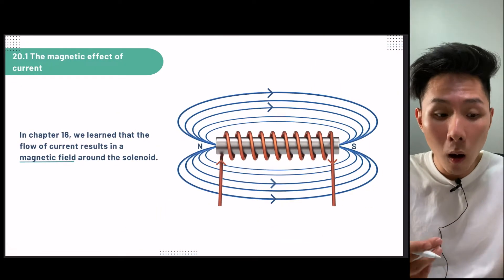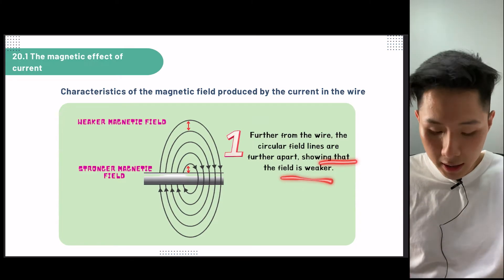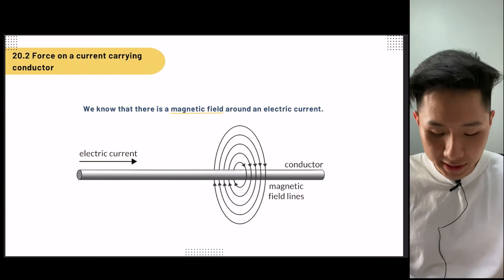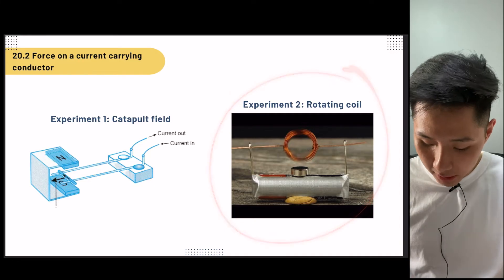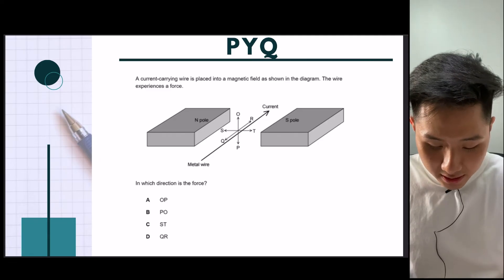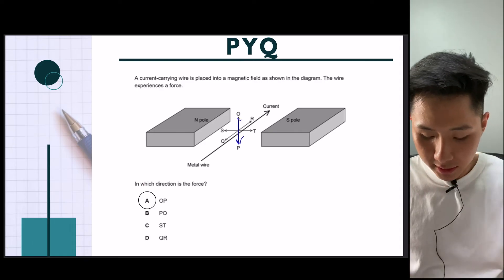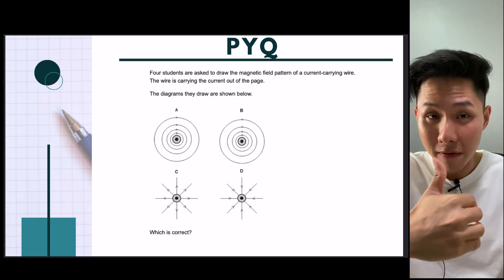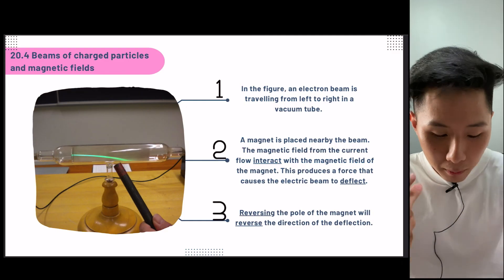IGCSE Physics (2026-2028) - C20/25: Electromagnetic Force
Timestamp:

0:00 Magnetic Effect of Current
3:51 Force on a current carrying conductor (Fleming's Left Hand Rule)
8:14 Electric Motor
11:25 Beams of charged particles and magnetic field.